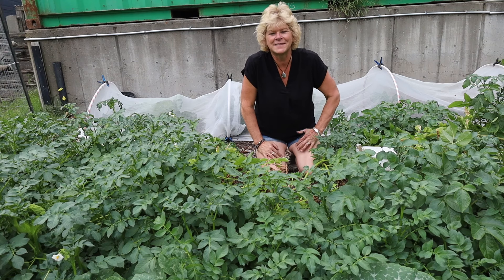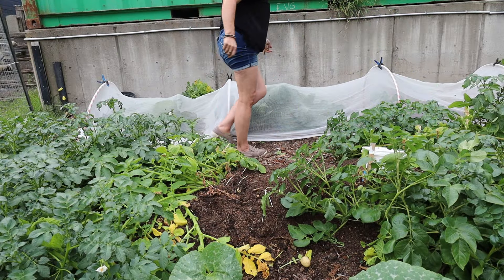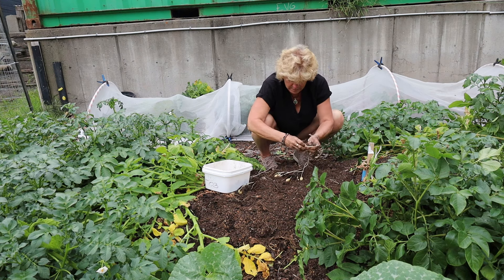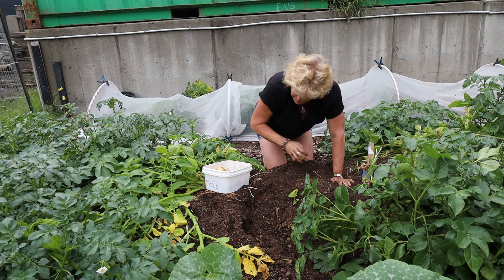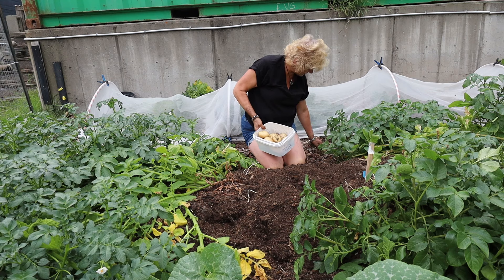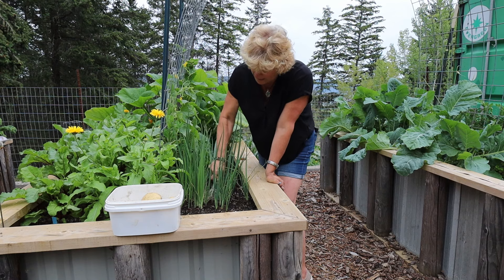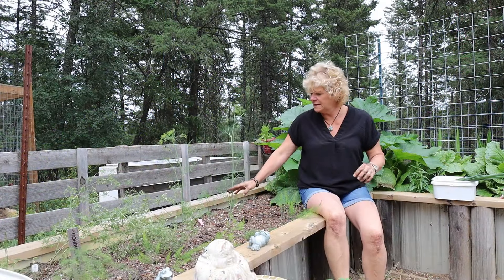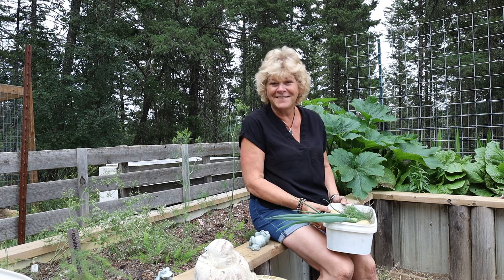Collecting New Potatoes, Green Onions & Dill for Dinner